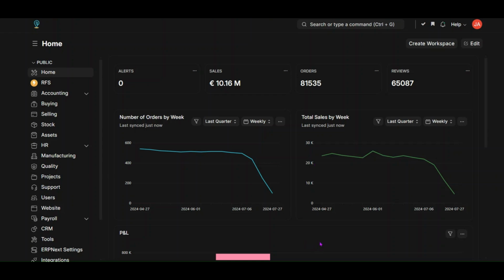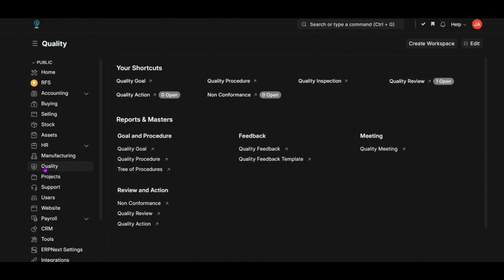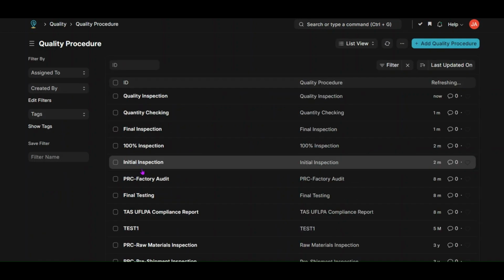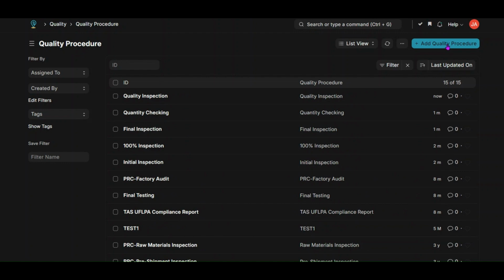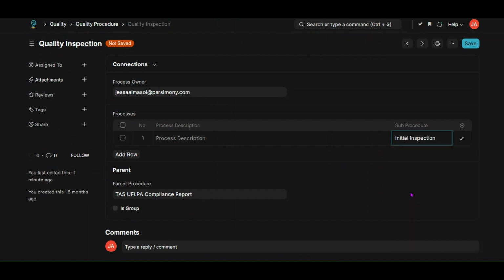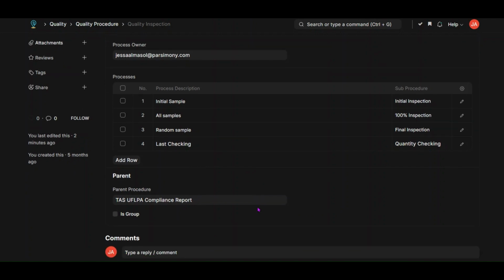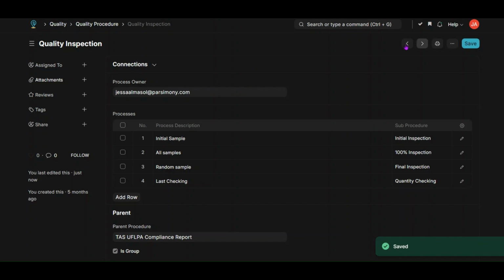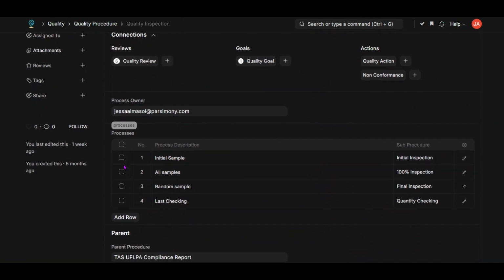How to Create Tree of Procedures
👋🏼Let's learn how to create tree of procedures💡

🚨Gain practical insights into the step-by-step process of mapping out your Quality Procedures within Parsimony. 🎥This video tutorial will provide you with insights to visualize and optimize your quality workflows for maximum efficiency.📈

📢Start establishing your business quality procedures!